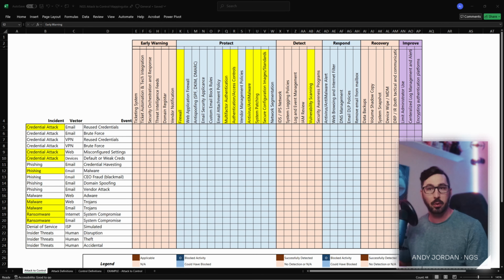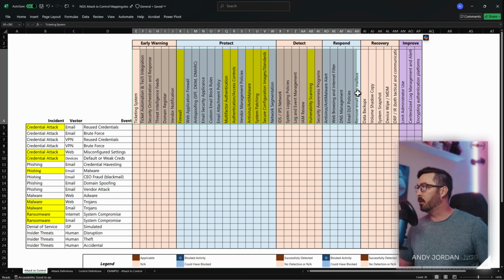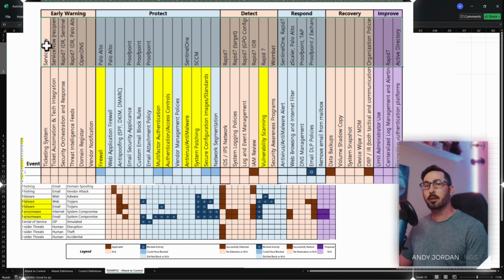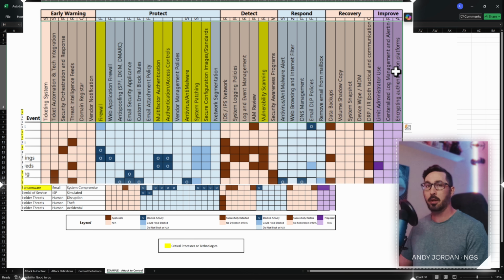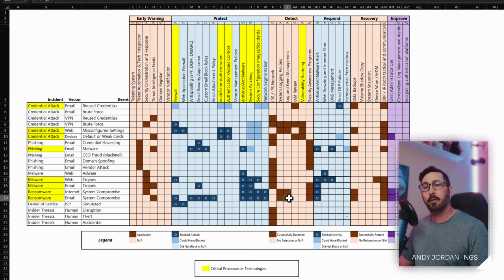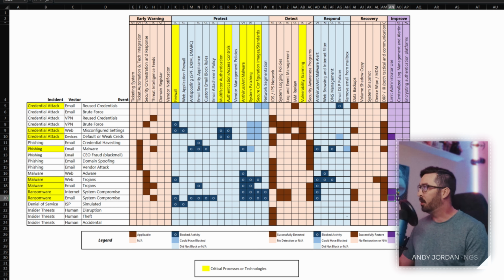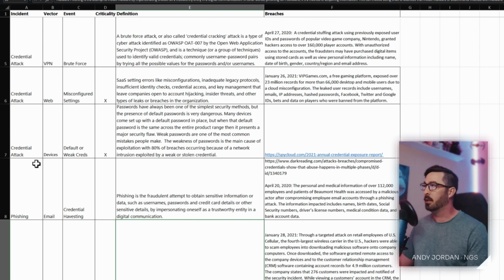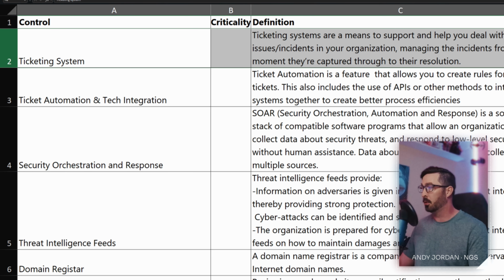The Cybersecurity "Attack To Control" Framework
This is a framework that I've been using for a couple years now to align controls to the attacks that they are preventing. This is a free framework that has been uploaded to the "CISO in a Box" project on GitHub.